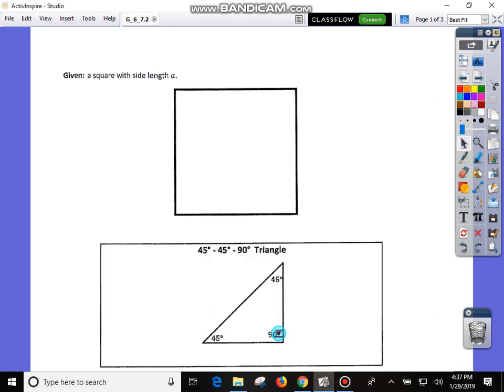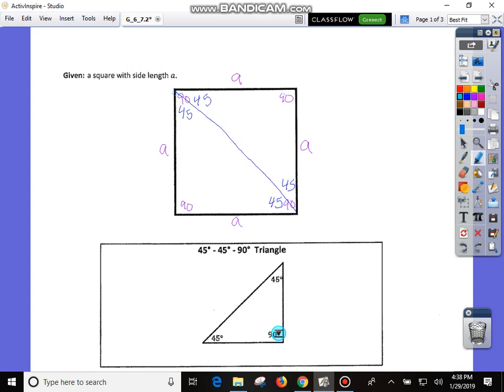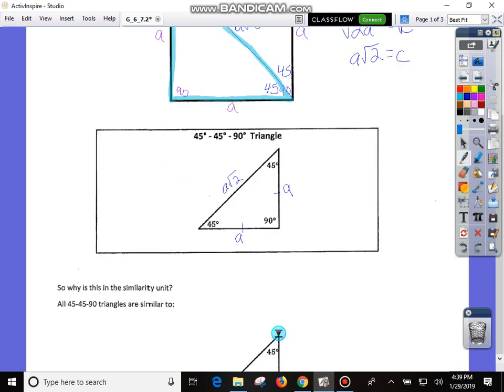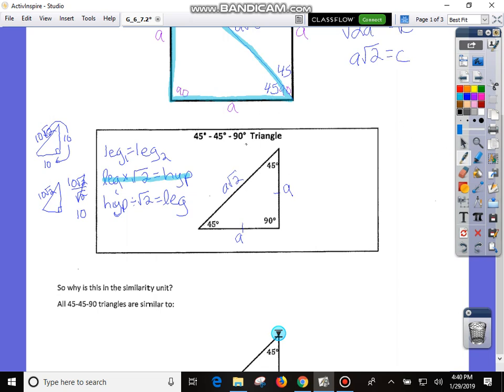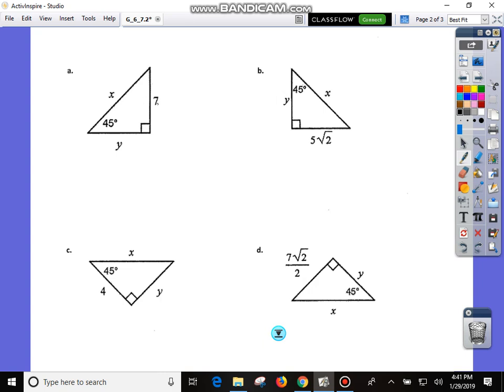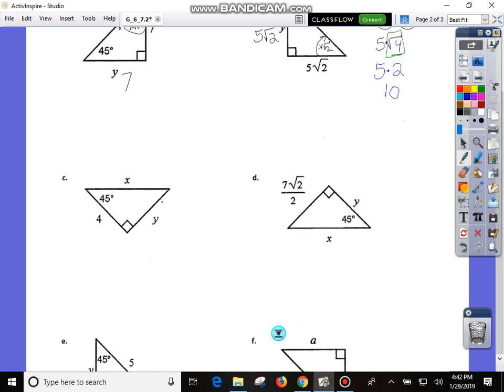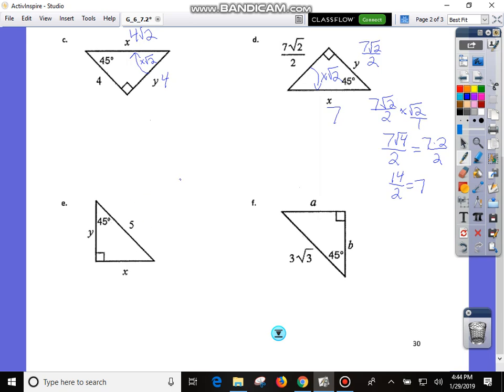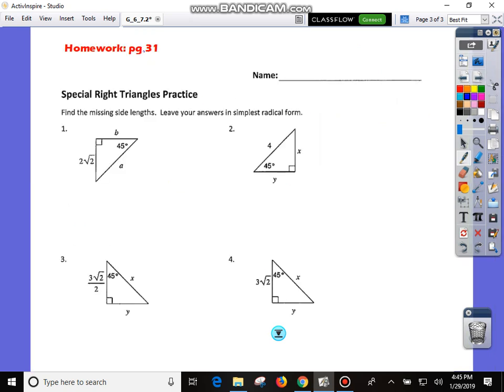Geometry Unit 6 Topic 7 (pg 29-31)